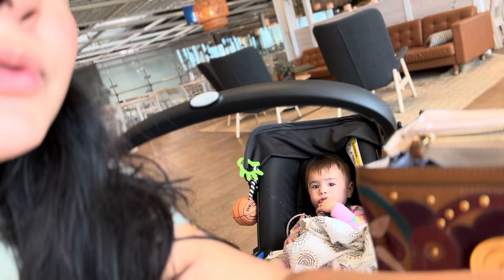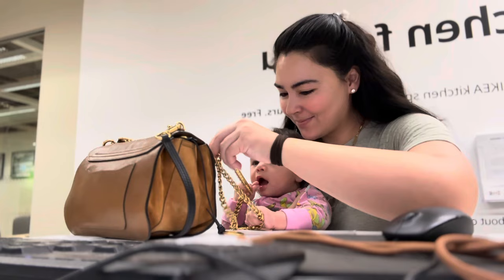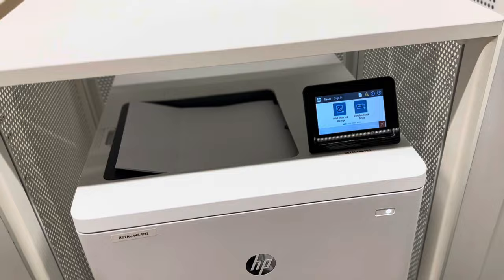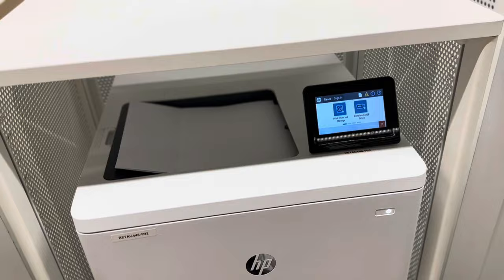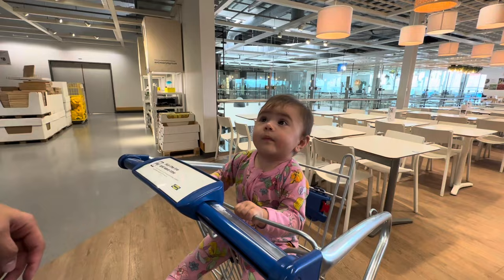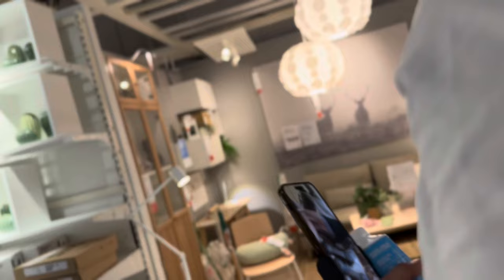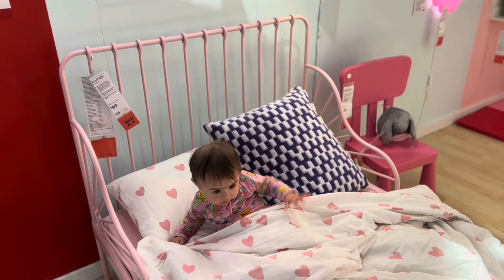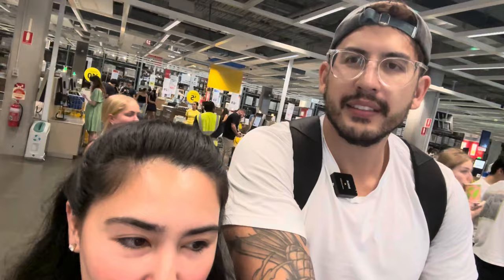Valentine’s day in Ikea - THE SEMERAD FAMILY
What up mates!!! We’re back!!!
Spend Valentine’s with us at Ikea
Super excited to share this new chapter of us building our first home in Manila together.

Much Love the Semerads